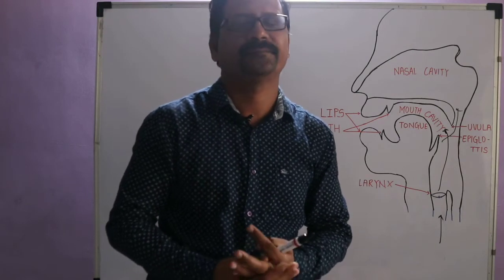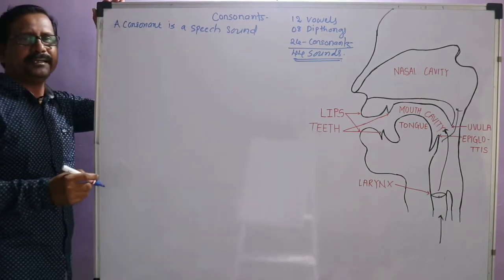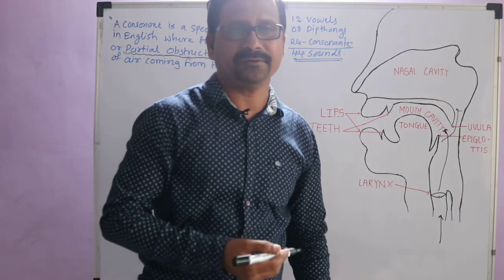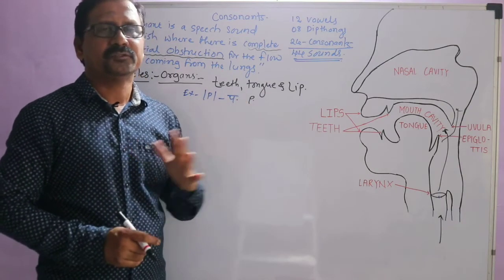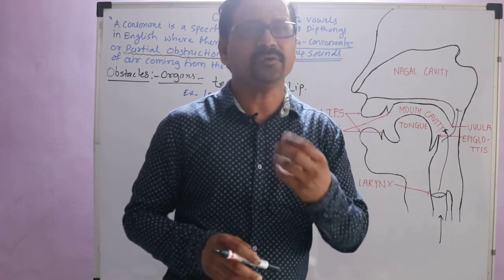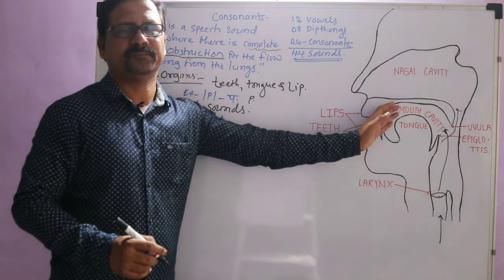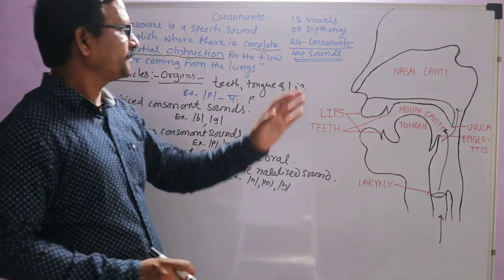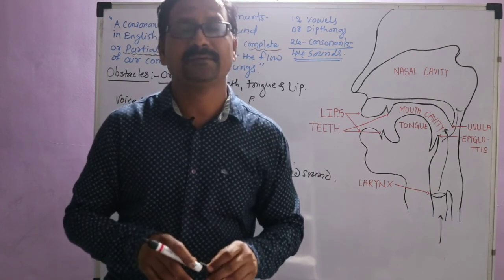F4- Unit 2. Consonant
How to produce consonant sound?